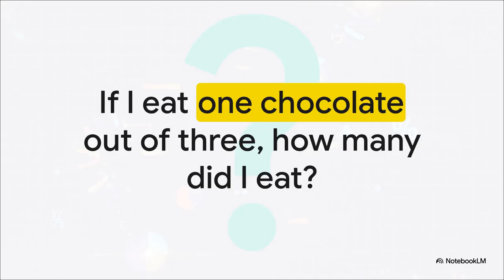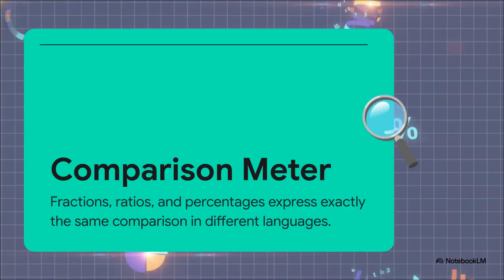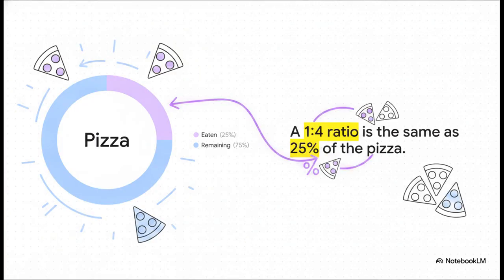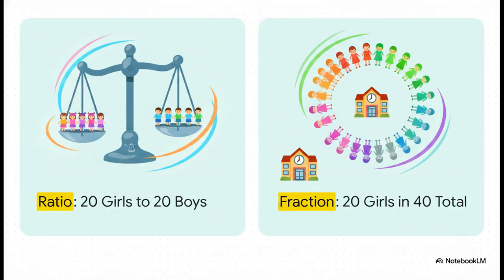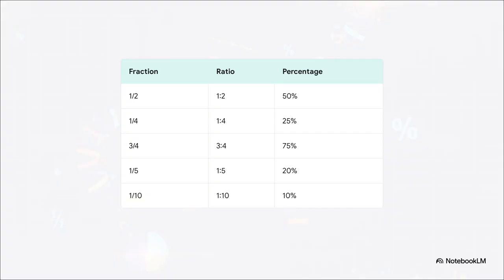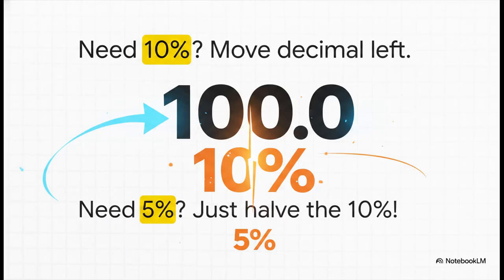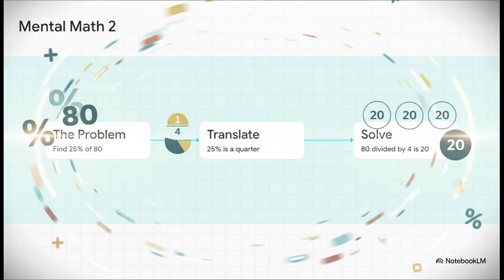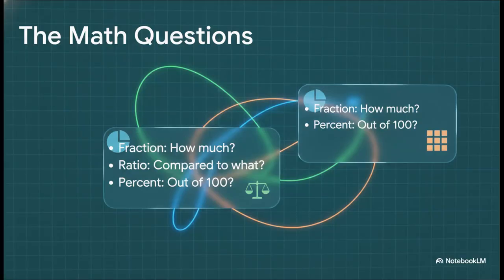Math s Three Superpowers!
Ratios, Percentages and fractions - Getting to know them better